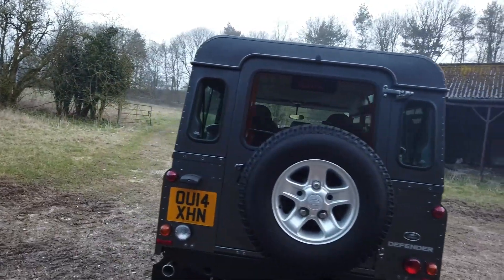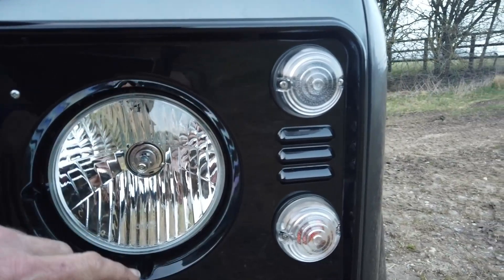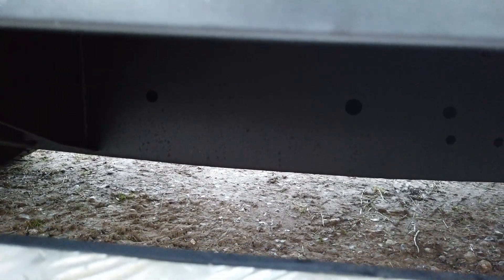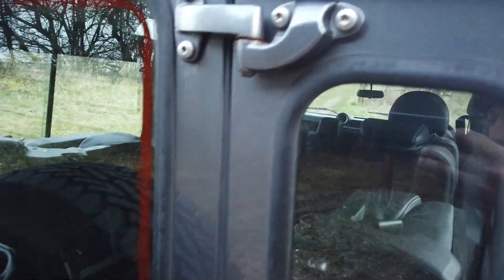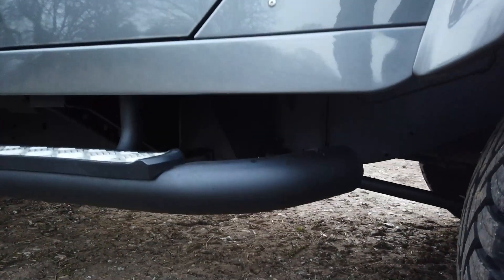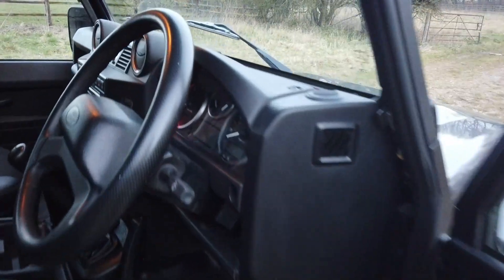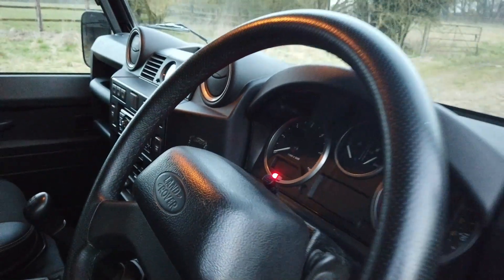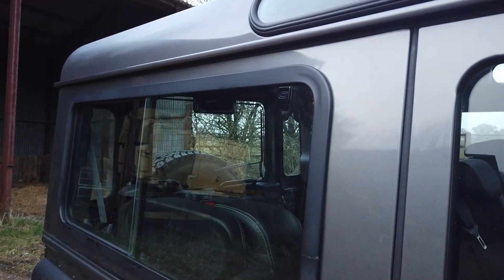2014 Defender 110 XS Station Wagon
2014 Defender 110 XS Station Wagon